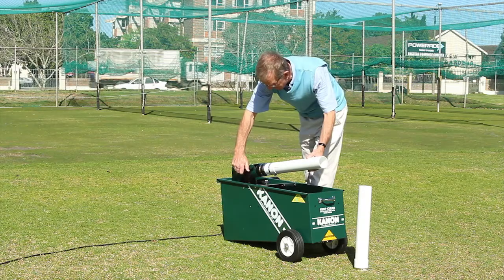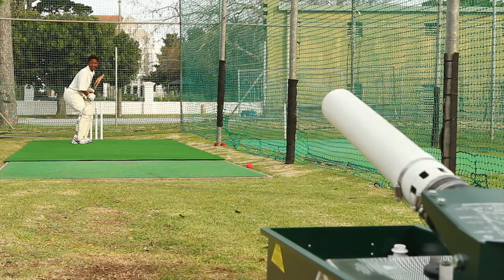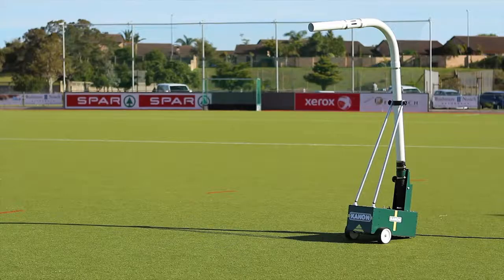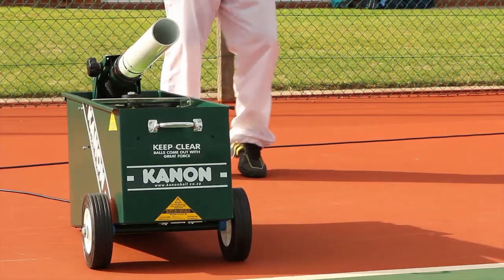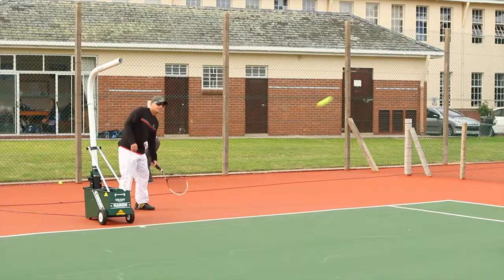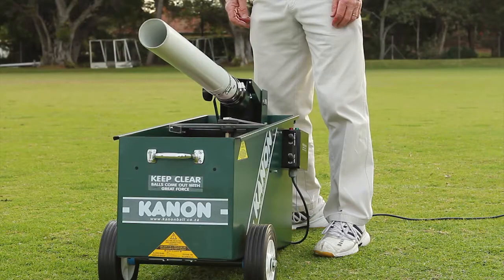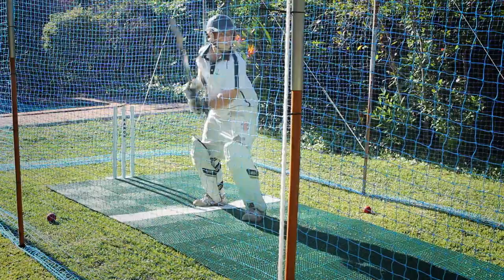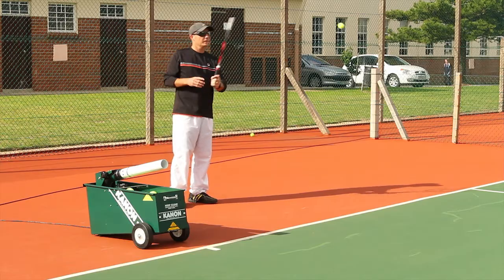Kanon Ball Machine - Introduction | The best cricket & tennis ball machine in South Africa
The Kanon Ball Machine is the perfect all-around solution for sports clubs, schools, and sporting individuals and families. Unlike other machines, the Kanon Ball Machine  can be used for the right of sports like cricket, tennis and hockey. It is simple to set up portable and safe to use at home or at sports practises.

The Kanon Ball Machine deliver up to 1500 balls an hour through an automatic ball feed exactly to where you want them. It can deliver a variety of speeds up to 125 kilometres per hour, so any level of sportsmen can benefit from the practice.

There are three different models of Kanon Ball Machines to suit your specific sporting needs. All are easy to set up for multiple sports.
 Kanon offer telephone and email support for all your queries.

You will find tips on sports drills and machine maintenance on our user friendly